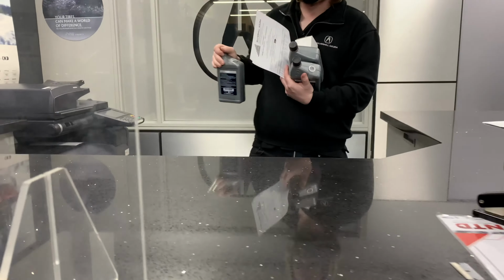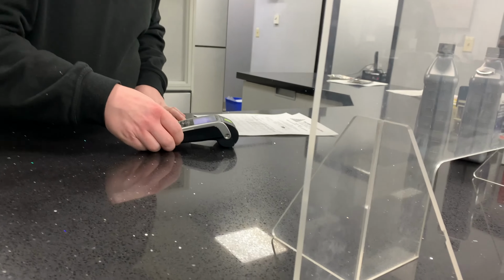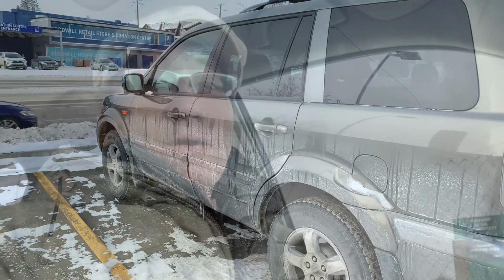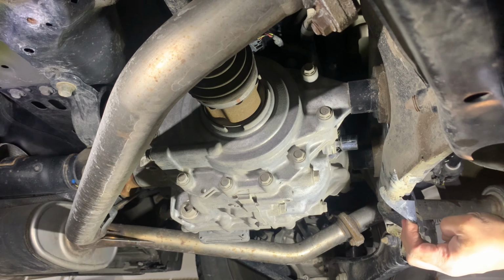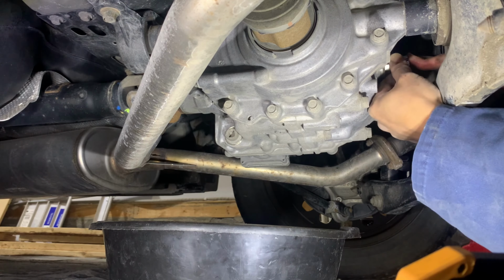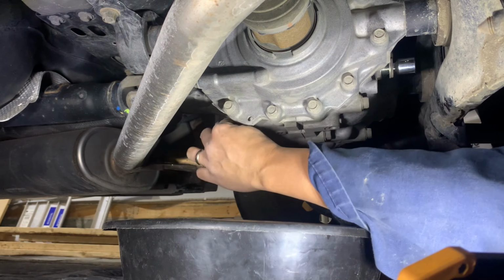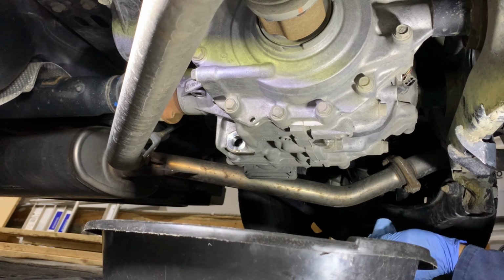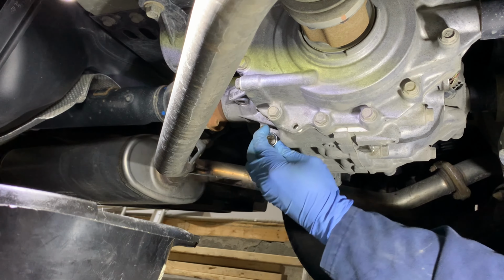Gen 3 Acura MDX Top 3 Issues Noted So Far | 70,000 km A16 Service - Engine and Rear Diff Oil Change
Don't take me wrong, the Gen 3 facelift is definitely more reliable than its earlier variance, but in 3 year of ownership we have 3 major issues with the car so far.  Follow along as there is a big chance that your MDX might have these issues as well.  Good time to come along and verify if you are experiencing these same symptoms so far.

Chapters:
0:00 - Intro
0:31 - Trip to the dealership
3:15 - Steering wheels issue
4:07 - 9 Speed Dual Clutch Transmission Issue
5:45 - Break Overheating and Warping Issue
7:20 - A16 Service Maintenance